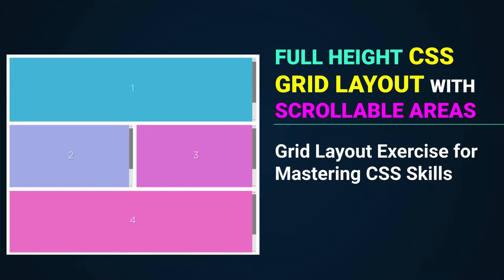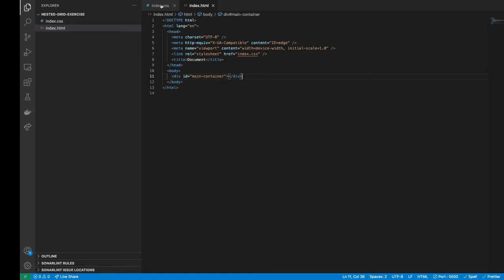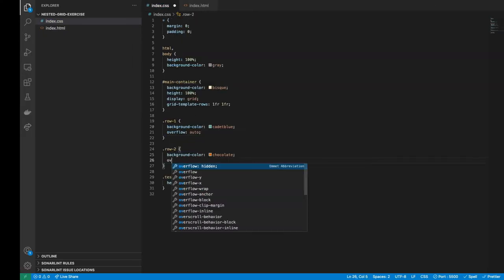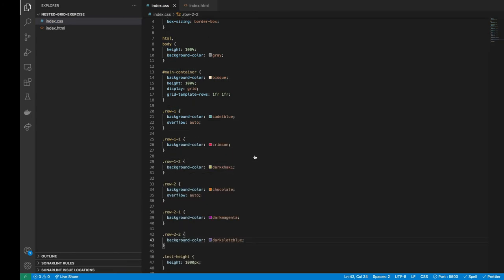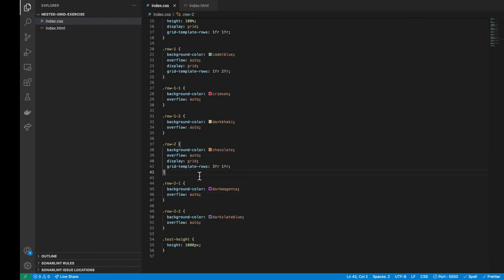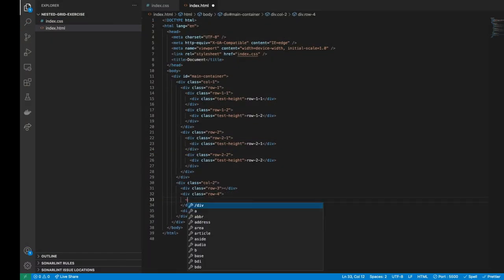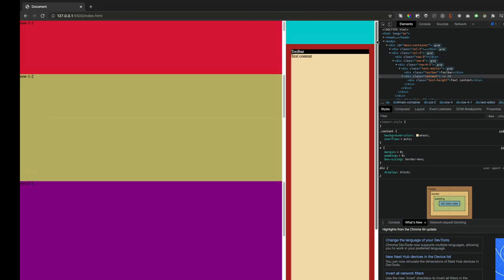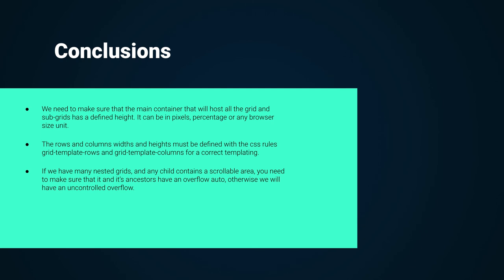Full Height CSS Grid Layout with Scrollable Areas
In this video we are going to learn how to build complex full height CSS grid layouts with scrollable areas, something that will be very useful when building the UI of apps like a chat, a cloud file manager or a code playground.

For this css exercise we will have as a result a complex full height grid layout composed with different nested scrollable areas, without the browser scrollbar if any content has an overflow. This exercise will help you master your CSS grid skills.